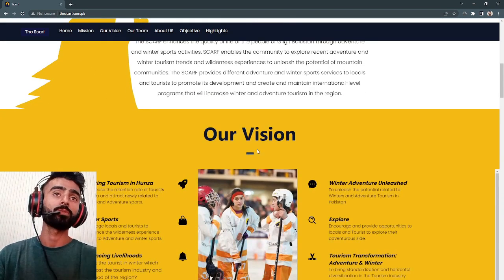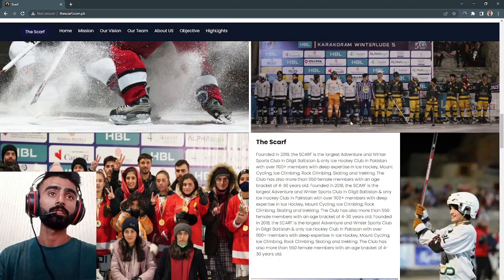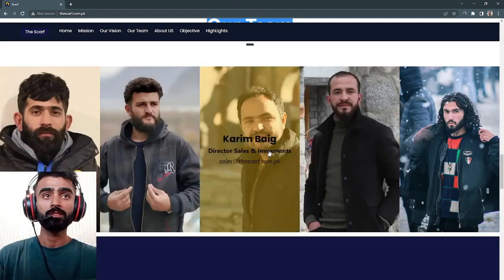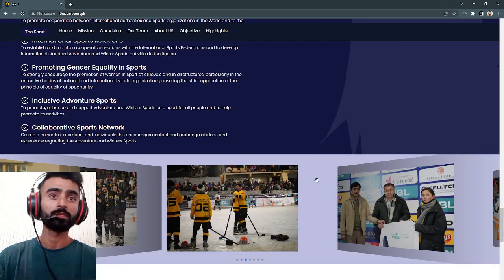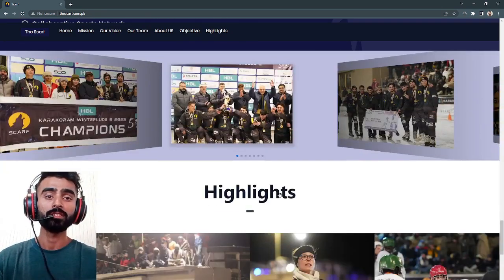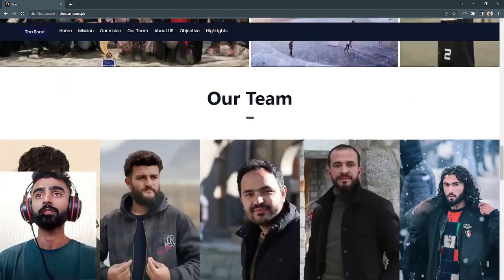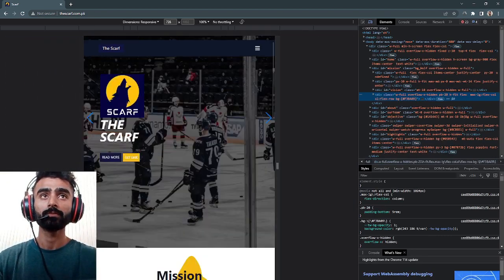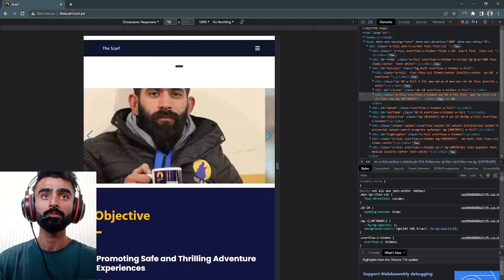Master in Next.js 13 your frontend web development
In this video, I'm sharing how to create a next.js project using next.js 13. Next.js is a powerful and popular frontend web development framework, and this video will help you learn how to use it to create complex projects.

If you're learning how to create web projects in next.js, then this video is for you! In this video, I'll walk you through the process of creating a simple next.js project, from start to finish. By the end, you'll have a basic understanding of next.js and the capabilities of this powerful framework!